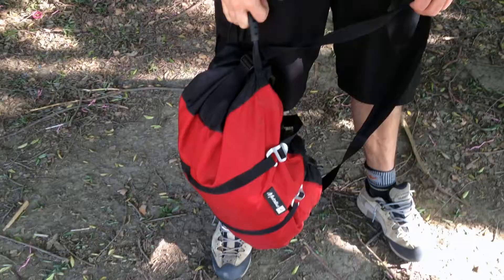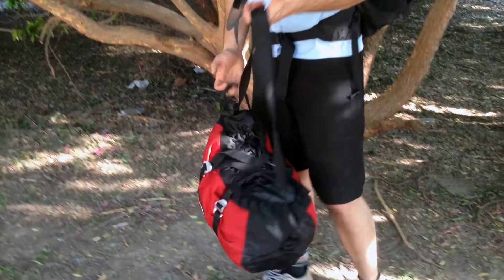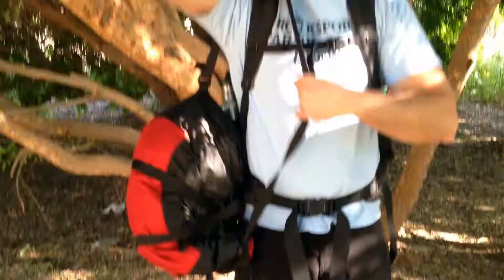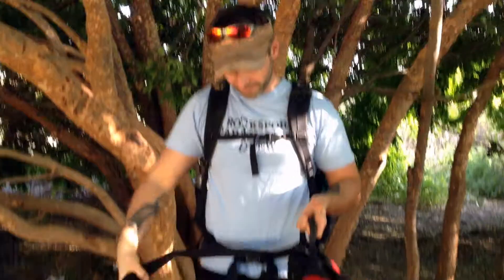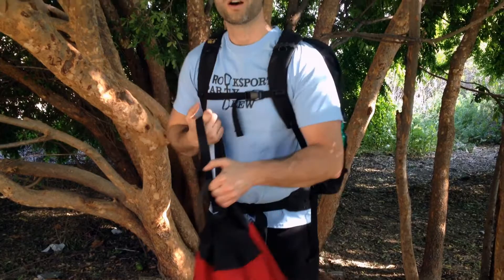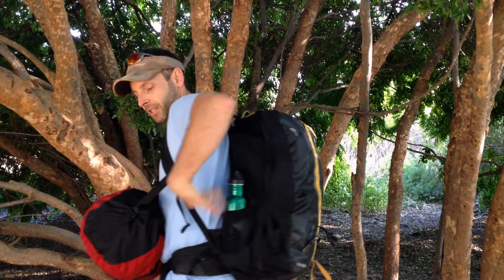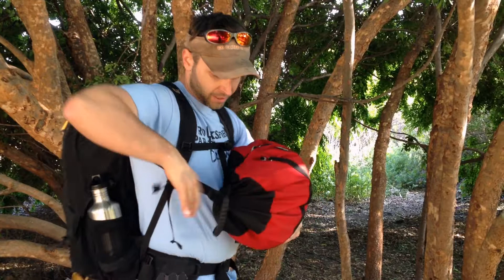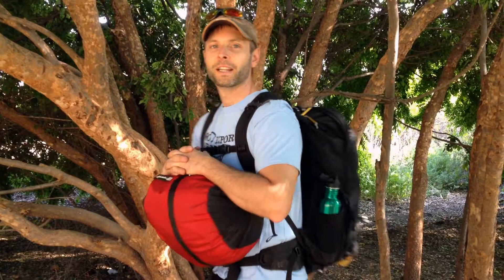Tech Tip 01 - Rope Bags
Award Winning Filmmaker Shane Borza Presents - TECH TIPS

Enjoy this old Tech Tip series from 2013. Episode 01 features some tips for how to carry and manage your rope bag better. Climb safe and have fun!

If you want exclusive offers, behind-the-scenes, and a peek behind the curtain at all the news thats new in my albums, movies, and books, please join me by signing up at my patreon

If you pledge at $25 or higher you will get a new book, film, or album every quarter as a gift!